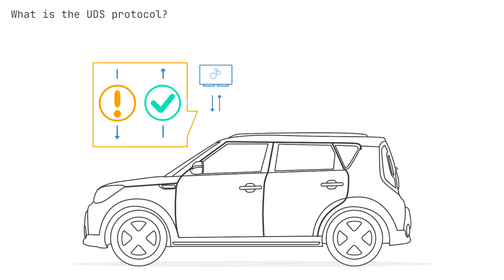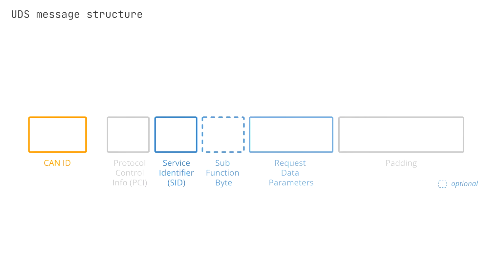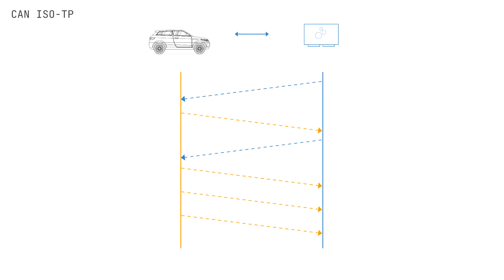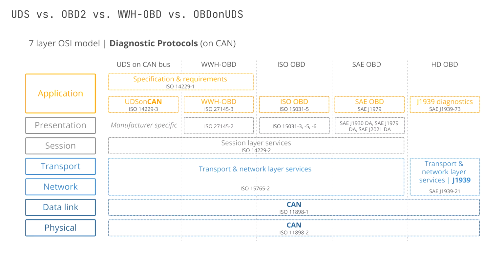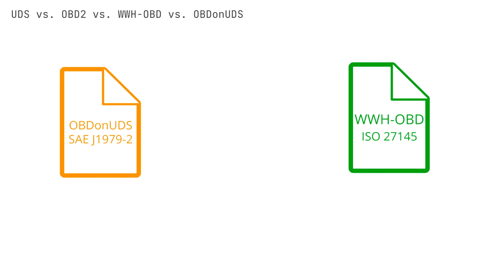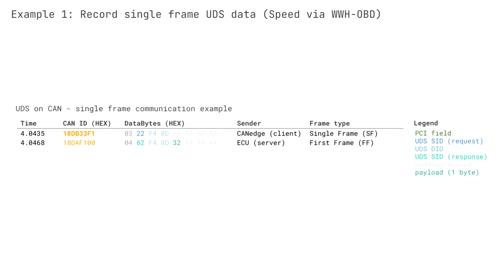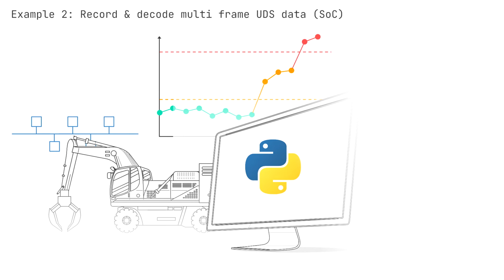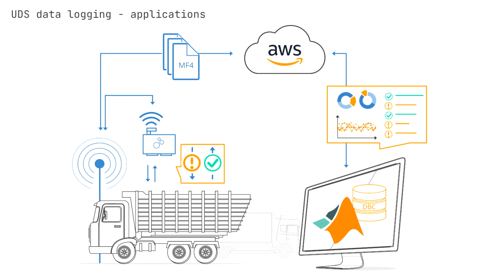Unified Diagnostic Services (UDS) Explained - A Simple Intro [2022]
What is Unified Diagnostic Services (UDS)?

Unified Diagnostic Services (UDS, ISO 14229) is a communication protocol used in automotive ECUs to enable diagnostics, flashing, testing and more. It is commonly based on CAN bus (ISO 11898) and leverages the CAN bus transport protocol (ISO TP, ISO 15765).

In this video tutorial we explain the basics of Unified Diagnostic Services:

- 00:00 Introduction
- 00:35 What is UDS?
- 02:43 UDS message structure
- 05:50 Positive/negative responses
- 06:38 UDS vs. CAN
- 07:39 CAN ISO TP
- 10:28 UDS vs. OBD2, WWH-OBD, OBDonUDS
- 15:05 How to request/decode UDS data
- 16:51 Ex1: Record single frame UDS
- 18:33 Ex2: Record multi frame UDS
- 21:50 Ex3: Record VIN
- 23:50 UDS data logging use cases

INTROS TO CAN BASED PROTOCOLS

This video is part of our extremely popular series of CAN protocol intros. Below you'll find links for our full playlist, as well as the more detailed articles.

RECORDING & DECODING CAN BUS DATA

If you're interested in learning more about logging CAN bus data, we recommend that you check out our below intros to our CANedge CAN bus data loggers, our CANmod sensor-to-CAN modules and our free software/API tools:

ABOUT CSS ELECTRONICS

At CSS Electronics we specialize in simple-to-use, pro specs and interoperable CAN bus data loggers - like the CANedge and CLX000 series. The devices let you record raw data from e.g. cars, trucks, industrial machinery and other CAN based applications onto an 8-32 GB SD card. The devices are interoperable, meaning you can process the data in your favorite existing software - or use our 100% free and open source software/API tools.